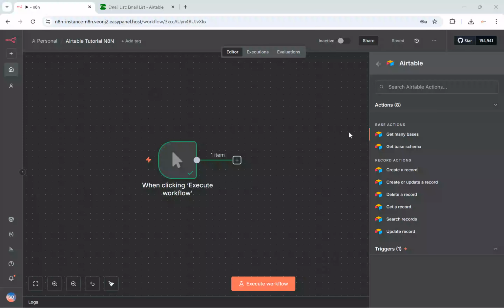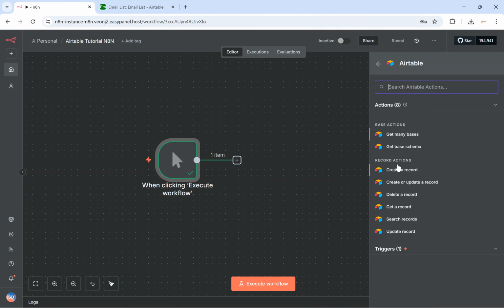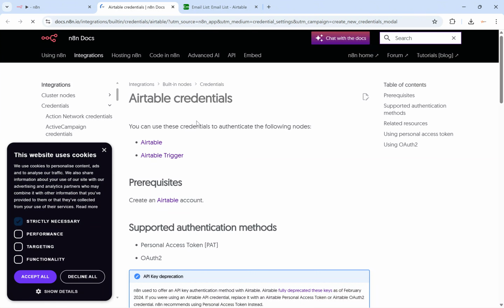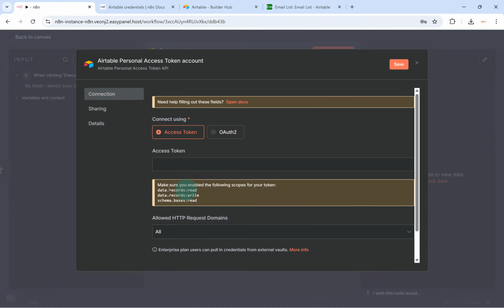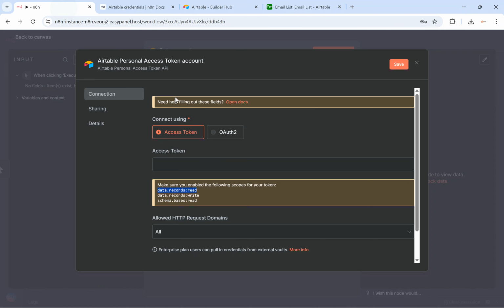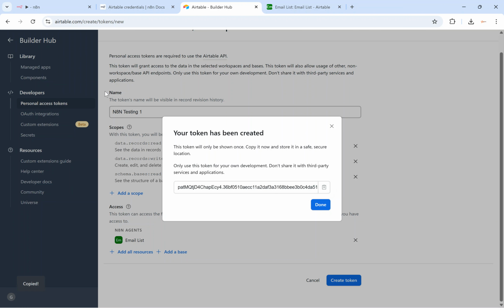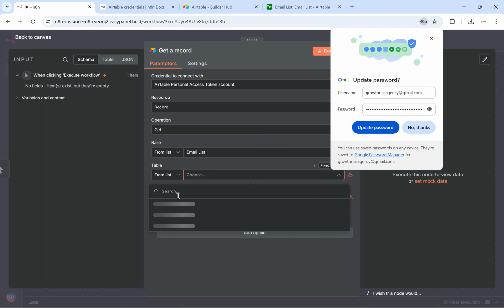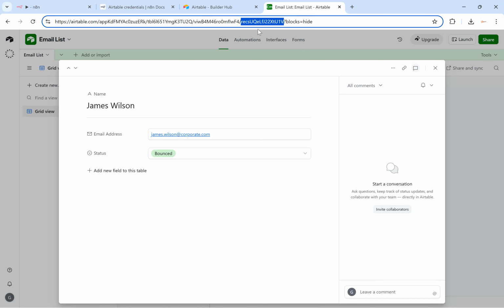How To Connect N8N to Airtable (Step-by-Step Tutorial)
Learn how to seamlessly connect N8N to Airtable and automate your workflows without any coding. This quick tutorial shows you how to set up API tokens, sync data, and create powerful automation fast.

Time Stamps -

0:00 — Connecting Airtable to n8n
0:25 — Setting Up the Airtable Node
0:50 — Creating Airtable Credentials
2:20 — Selecting Base, Table, and Record ID
3:25 — Executing Workflow and Viewing Results